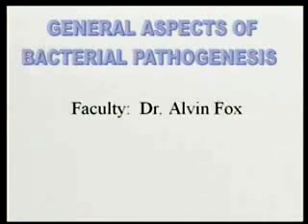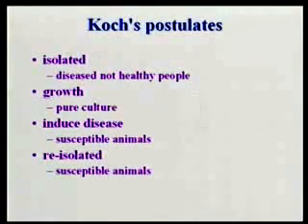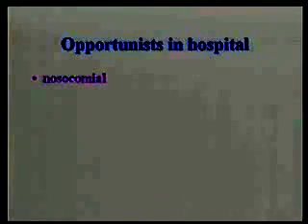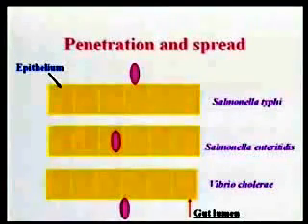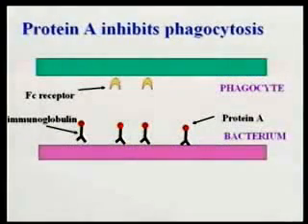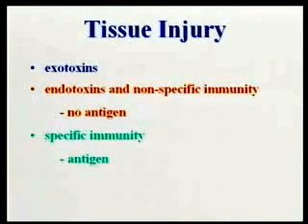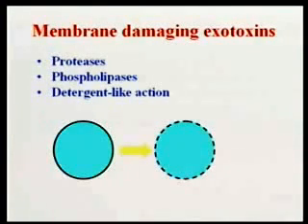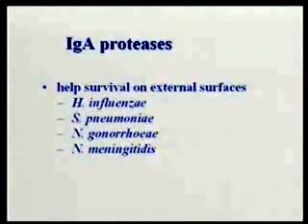2.11. Genetic Regulatory Mechanisms in Bacteria - Medical Microbiology